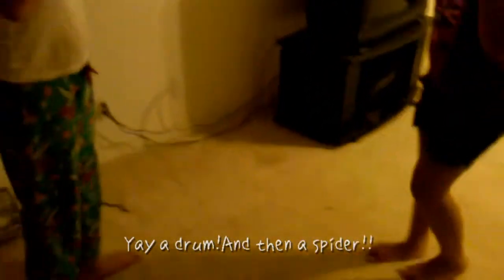Worlds largest drum and spider ( the yarn way)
Check out ASHLYNN BADILLA.that is exactly how you put it.;-)